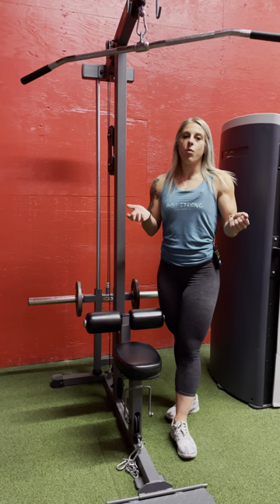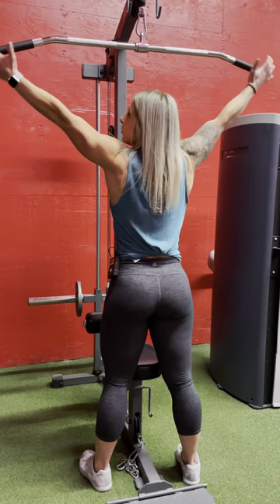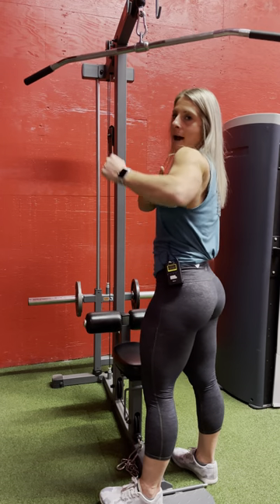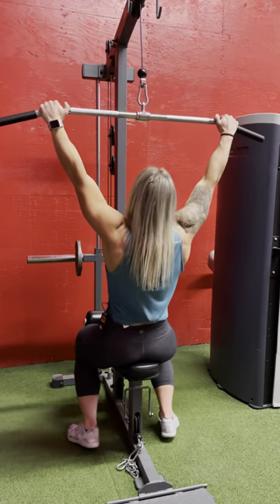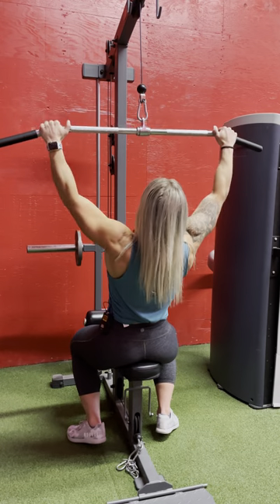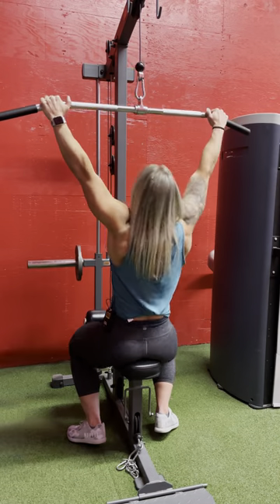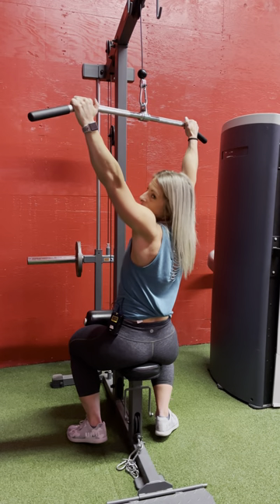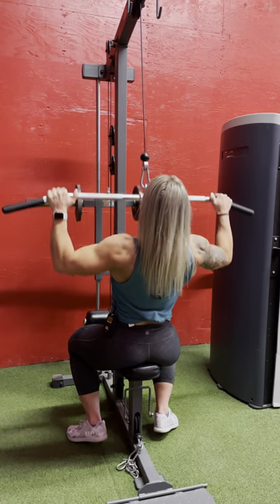Wide Grip Lat Pull-Down